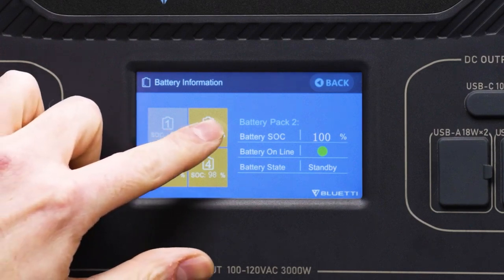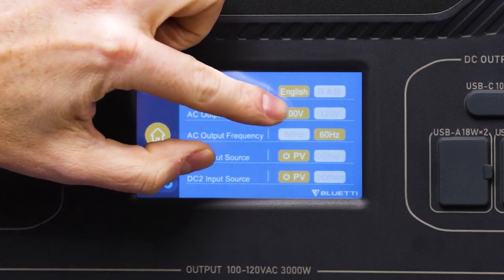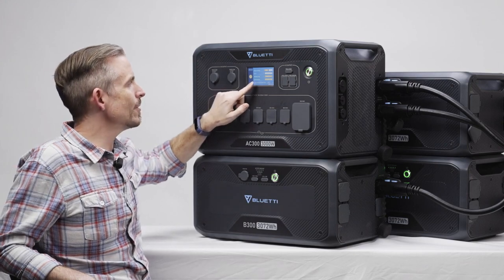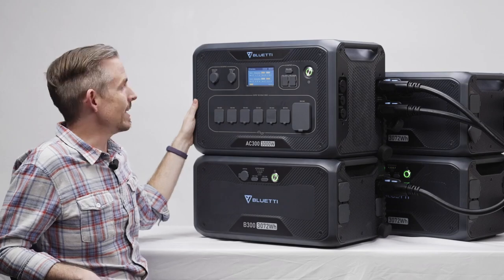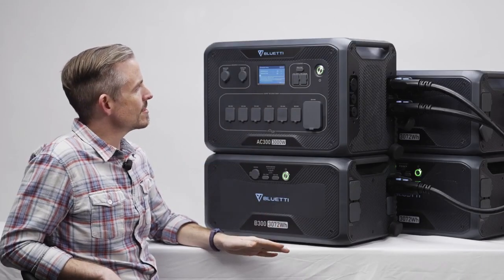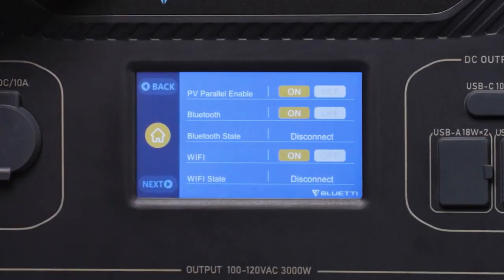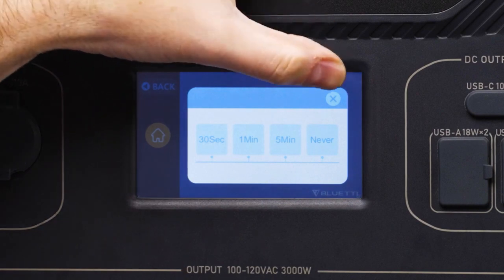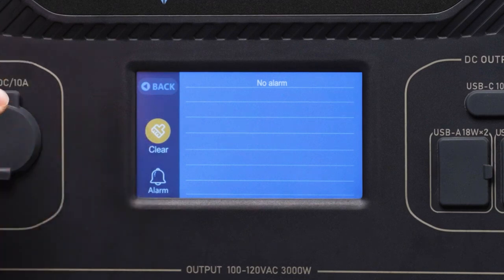Menu Of Bluetti AC300